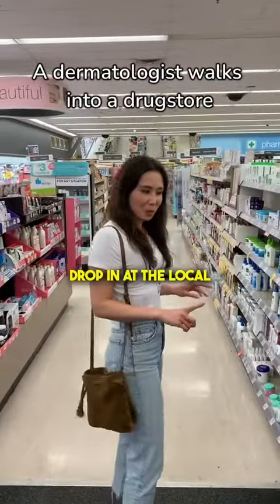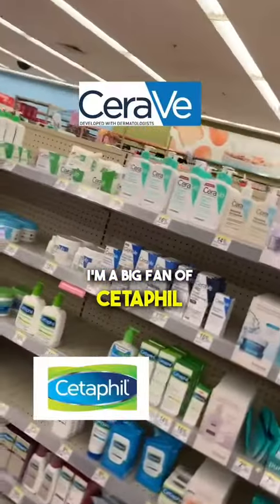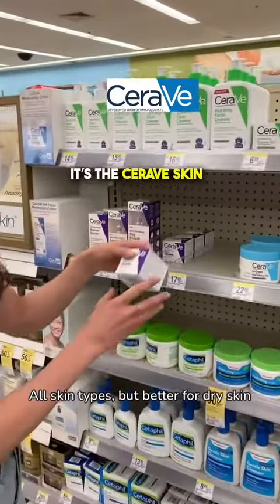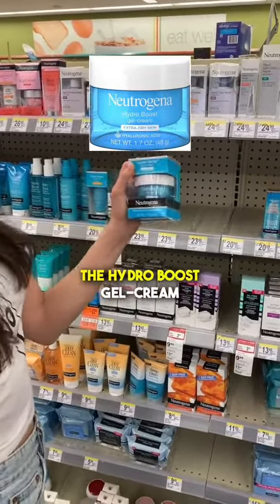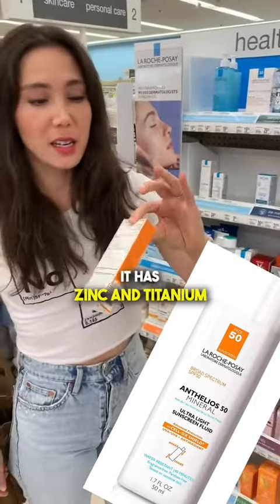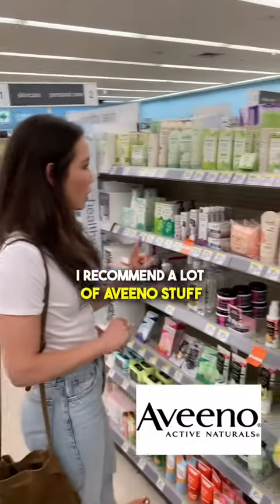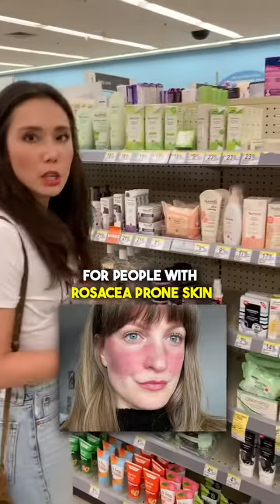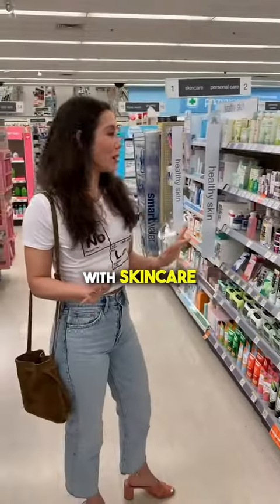Throwback Walgreens trip from 2019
Throwback to 2019 when I did my first drugstore skincare video. Even though it's been 4 hours, I still stand behind all of these products.